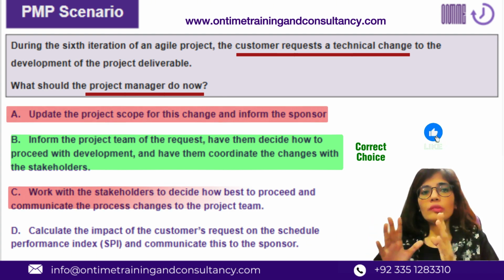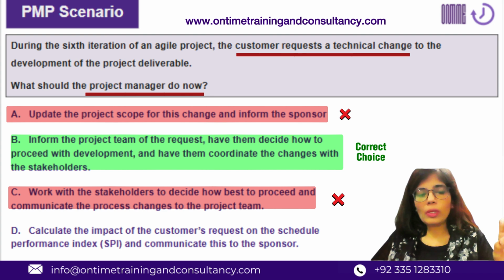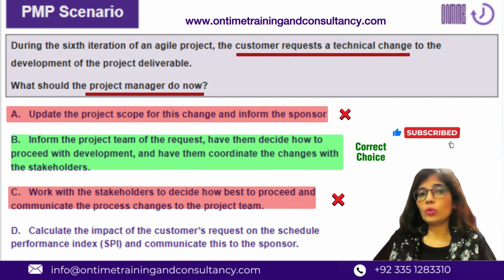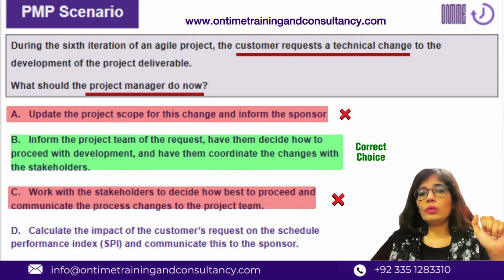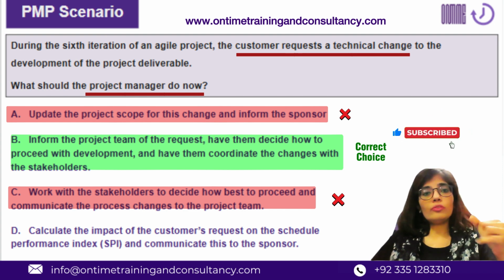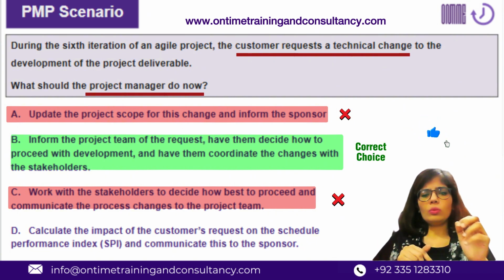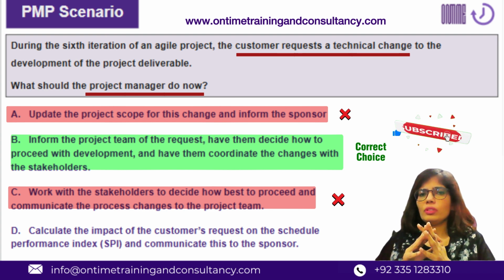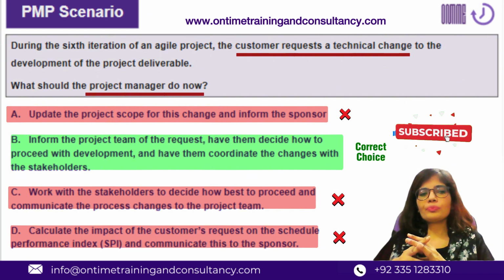PMP Q/A: Agile Best Practices You Need to Know!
Agile practices are becoming increasingly important in the PMP exam as project management evolves. In this video, we dive into real PMP scenario-based questions.

PMP Scenario: During the fourth iteration of an agile project, the customer requests a technical change to the development of the project deliverable.

What should the project manager do in this situation?

A. Update the project scope for this change and inform the sponsor
B. Inform the project team of the request, have them decide how to proceed with development, and have them coordinate the changes with the stakeholders.
C. Work with the stakeholders to decide how best to proceed and communicate the process changes to the project team.
D. Calculate the impact of the customer’s request on the schedule performance index (SPI) and communicate this to the sponsor.

To learn Project Management and practice more PMP questions, join our upcoming PMP mentoring course starting from 12th April, 2025 with Mentor Tooba. Registrations are open.

00:00  Introduction
00:20  Key Terms Explained: Essential Concepts
01:16  Understanding the Correct Answer: Agile Practice Simplified
04:45  Breaking Down the Wrong Answers: Common Misconceptions